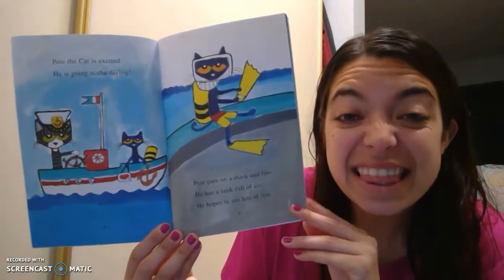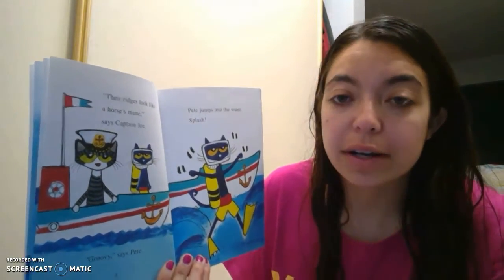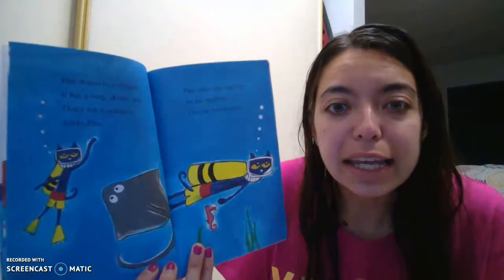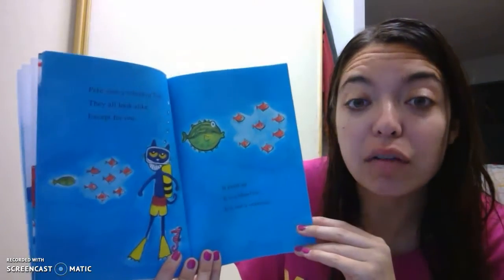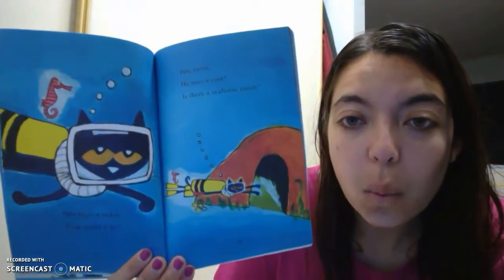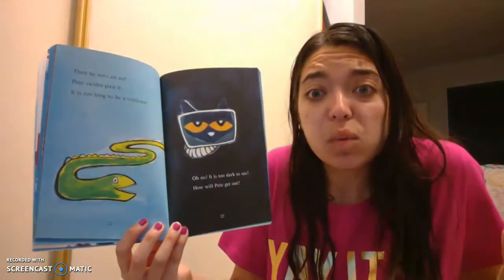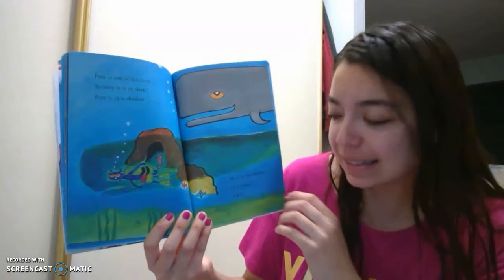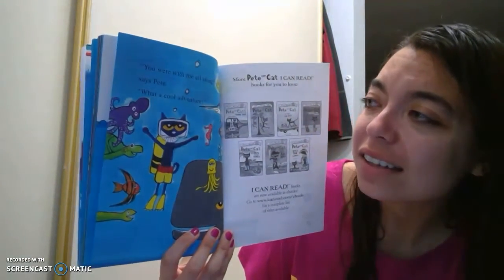Pete the Cat Circle Time Book